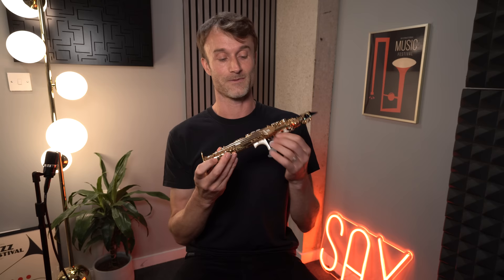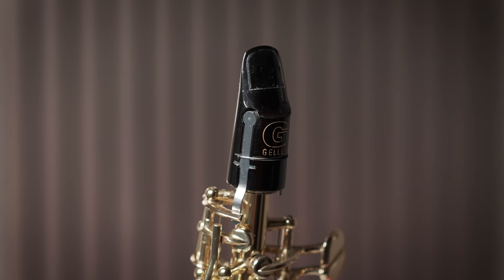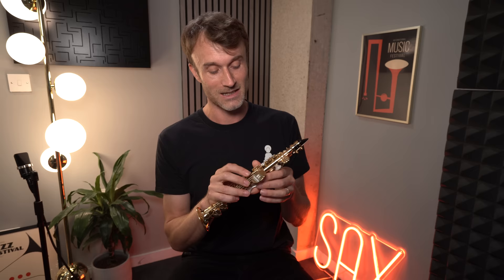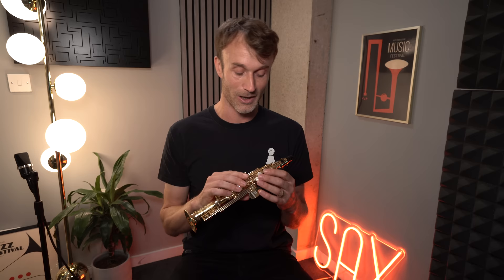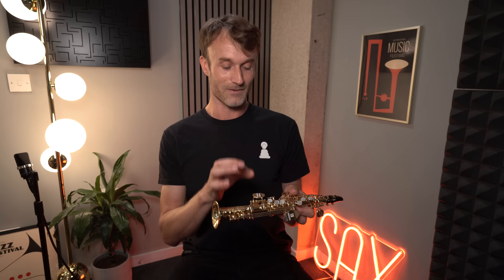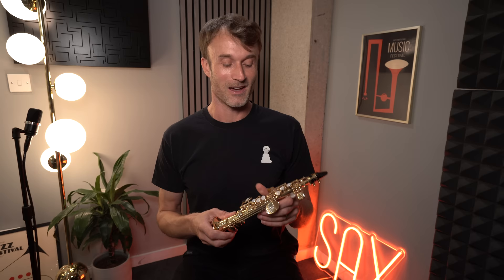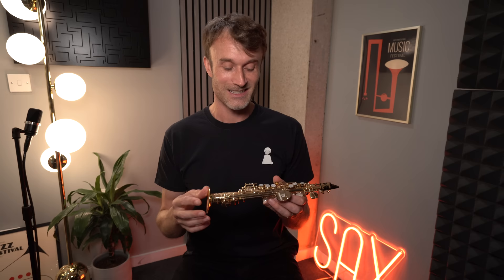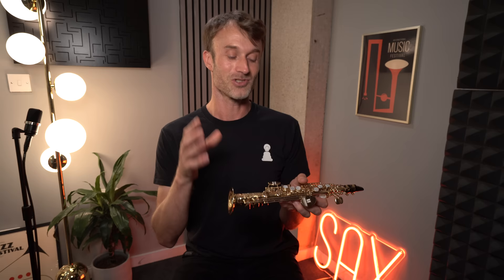The World's Smallest Saxophone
Jim takes a look at the World's smallest saxophone, the soprillo.

⏰Timestamps ⏰

0:00 Intro
1:35 What is the soprillo
2:44 Design
4:17 Playability
6:43 Playing the soprillo
7:41 Summary